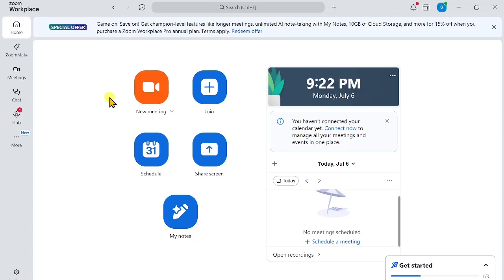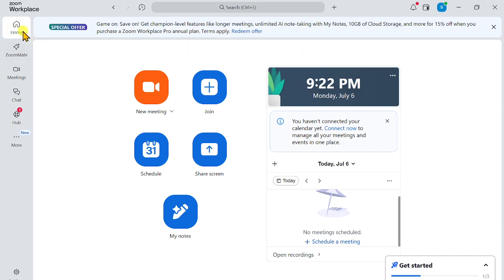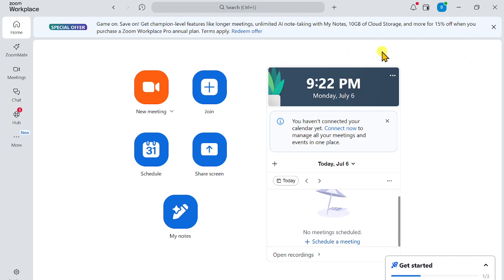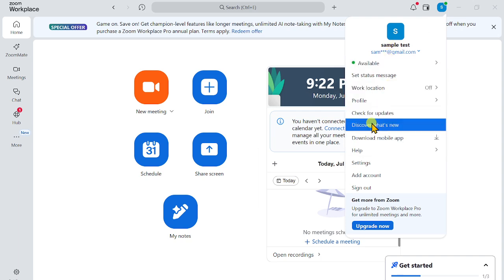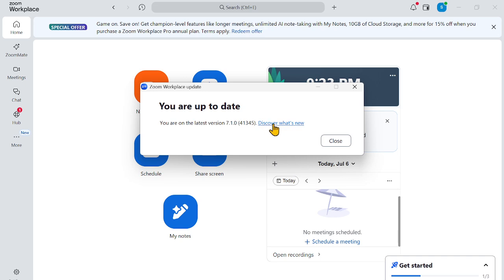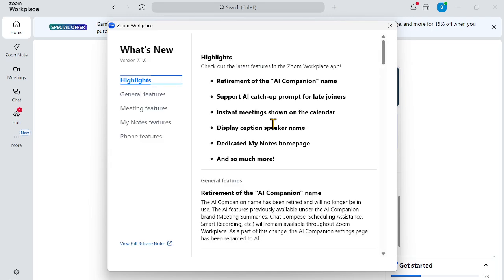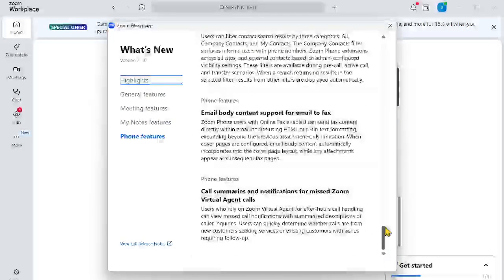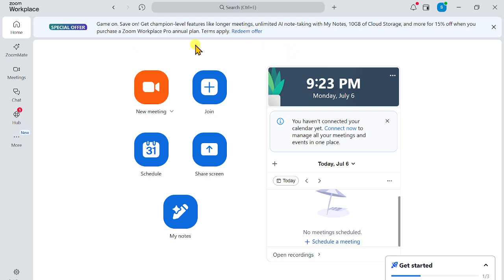How To Update Zoom To The Latest Version (2026) (Complete Guide)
Learn how to update Zoom to the latest version with this simple step-by-step tutorial. This guide shows you how to update the Zoom app, install the latest Zoom version, and keep your Zoom software updated easily. Perfect for beginners who want to use the newest Zoom features.